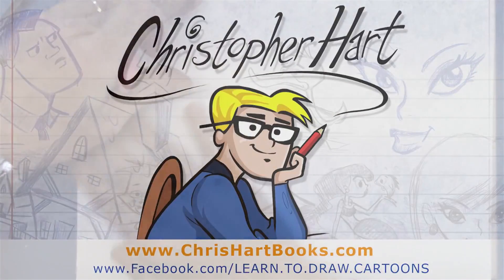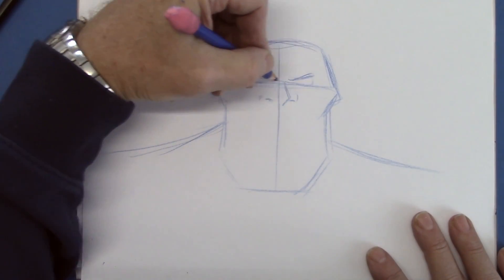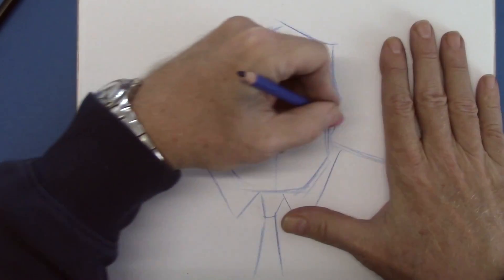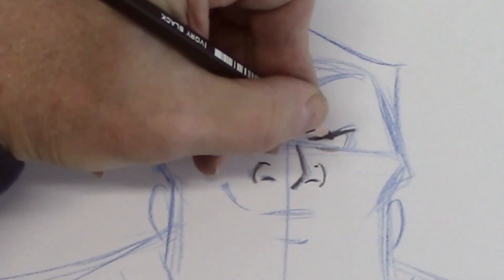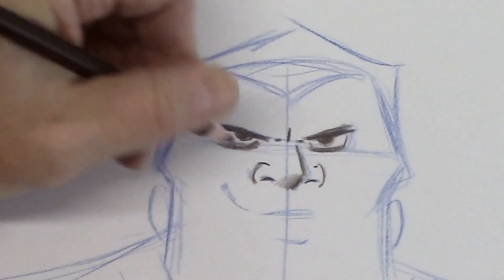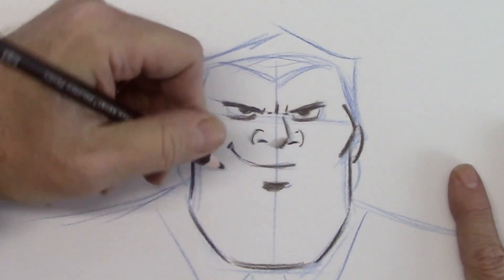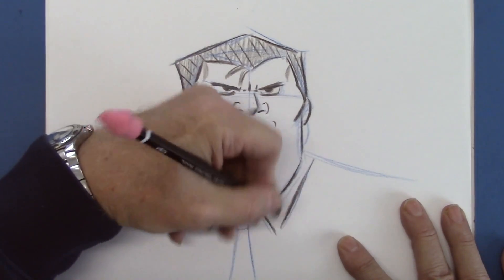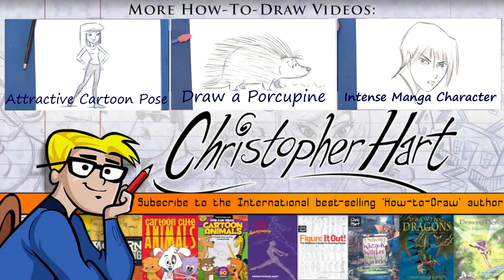Draw a Bad Guy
Caution: children should use child-safe art supplies. Hi friends & loyal readers of my how-to-draw books. Here's a fun tutorial for you: how to draw a bad guy. Villains and other miscreants are fun to draw because we can exaggerate their head shapes and features. Notice how small the top half of the head is (cranium), and ow short the nose is. Why do I draw it that way? In order to exaggerate the size of the chin, to make him look powerful. Also, he has no neck, which brings up the shoulders, increasing the stocky look - another powerful aspect of the characters. Give it a try. I think you'll enjoy drawing this cartoons. Have fun!